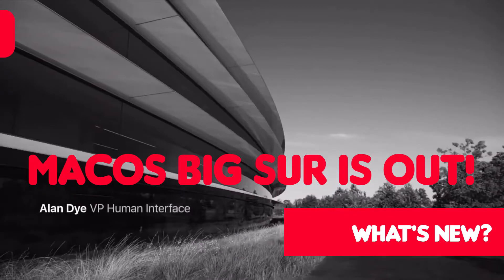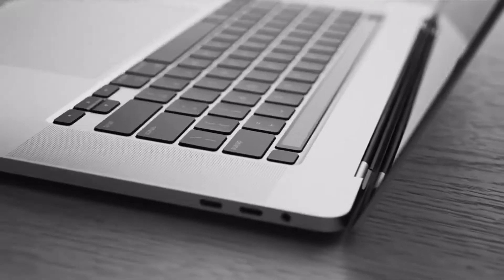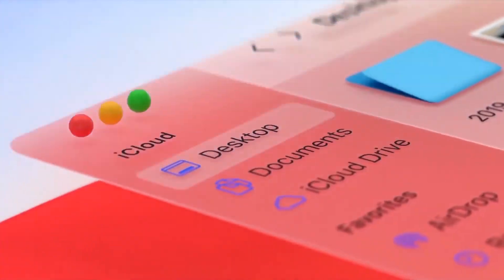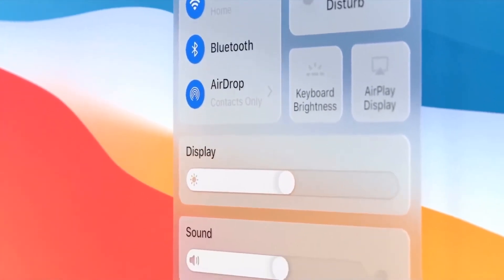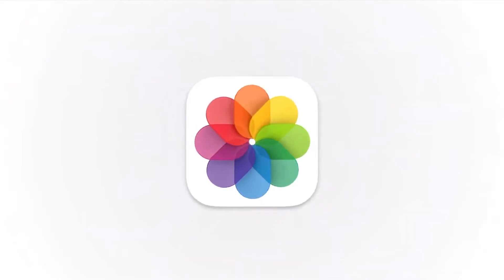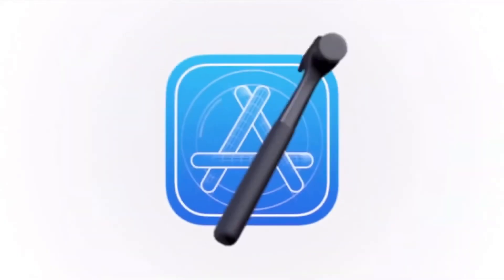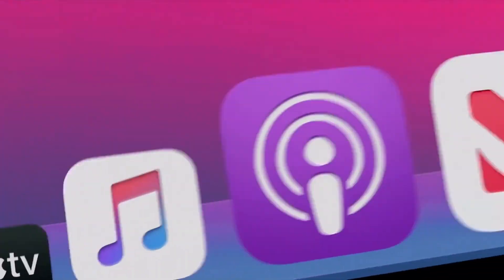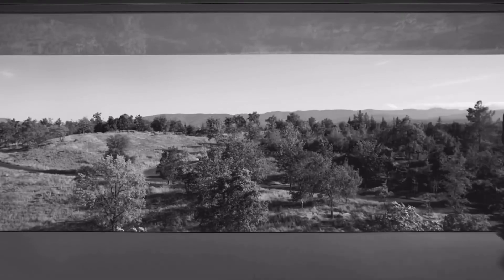macOS Big Sur is Out! - What's New? (Every Change and Update)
macOS Big Sur is now out to all supported devices. macOS Big Sur is the largest change to macOS in years and is now macOS 11. macOS Big Sur has an all-new design refresh, adds the control center to Mac, updates widgets, Notification Center, music, reminders, finder, and much more. In this video, I show you everything new in the newest version of macOS 11 Big Sur for MacBook, MacBook Pro, MacBook Air, iMac, iMac Pro and Mac Pro and Mac mini. macOS macOSBigSur, Apple, iPadOS

Screen Protectors on Amazon
Apple Case I use on Amazon
Check AirPods Pro Prices
Check AirPods 2 Prices
Wireless Charger I use for AirPods and iPhone